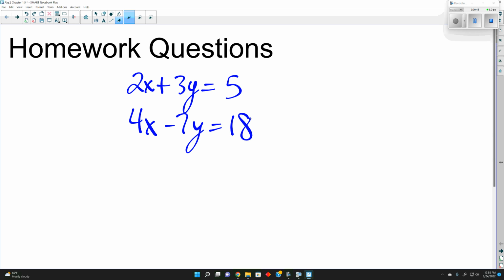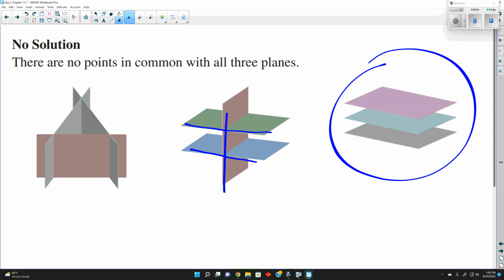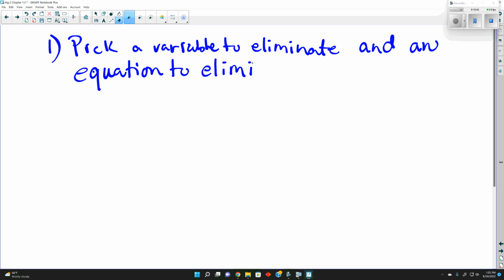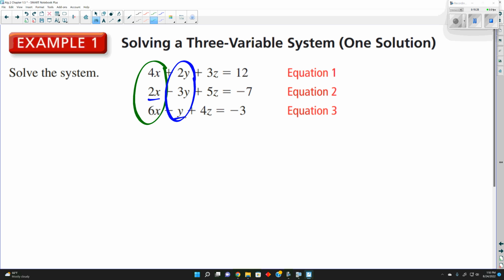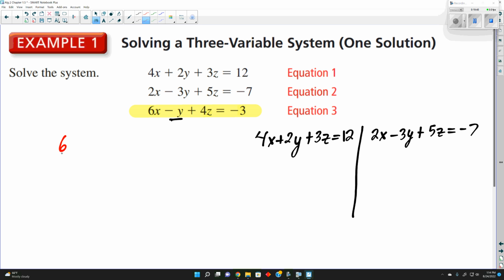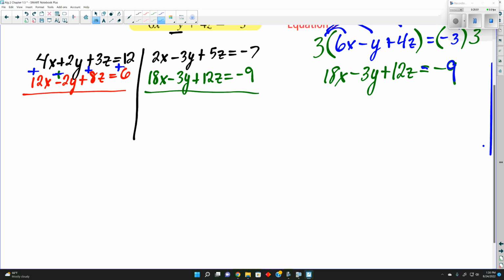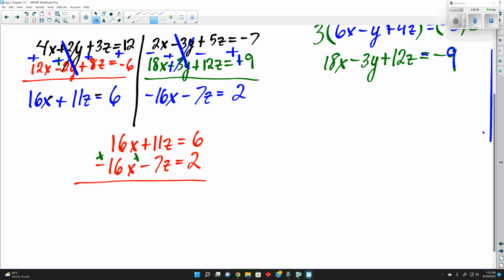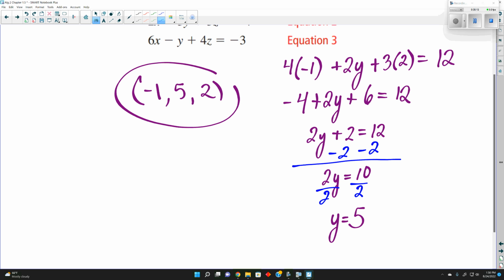Algebra 2 Chapter 1.5 (1)